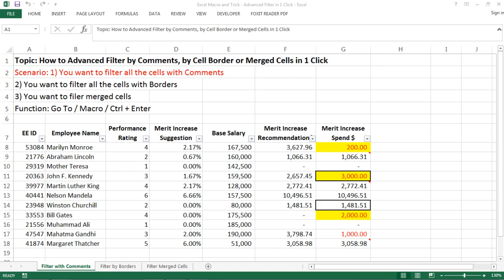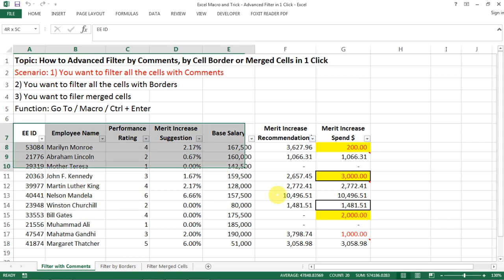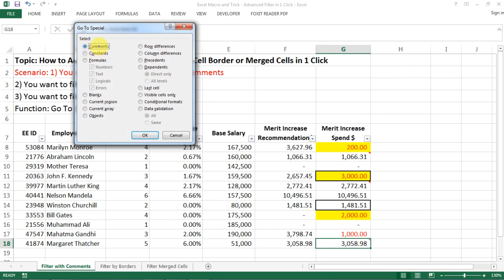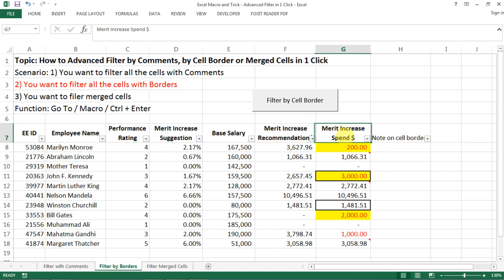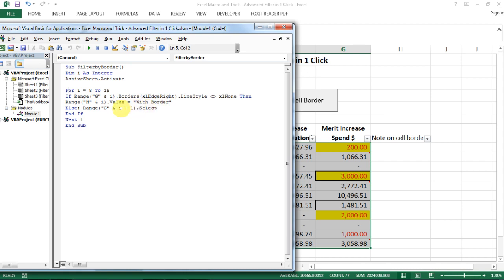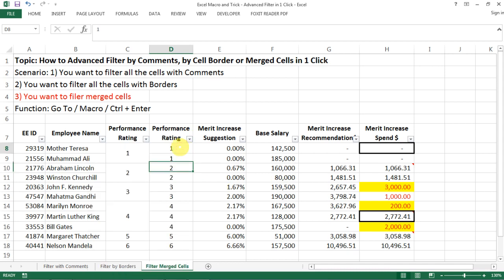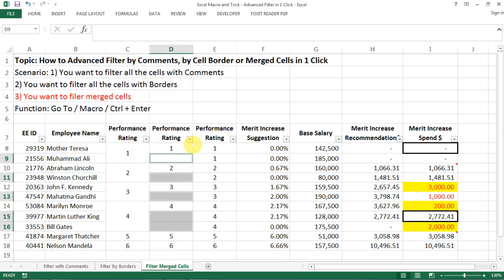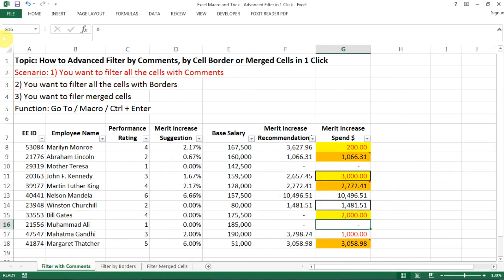How to Filter by Comments, by Cell Border or Merged Cells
Topic: How to Advanced Filter by Comments, by Cell Border or Merged Cells in 1 Click
Scenario: 1) You want to filter all the cells with Comments
2) You want to filter all the cells with Borders  4:07
3) You want to filer merged cells  6:21
Function: Go To / Macro / Ctrl + Enter

***Macro Code SEE COMMENT FOR IMPORTANT NOTICE***
Sub FilterbyBorder()
Dim i As Integer
ActiveSheet.Activate

If Range("G" & i).Borders(xlEdgeRight).LineStyle "NOT EQUAL TO" xlNone Then
Range("H" & i).Value = "With Border"
Else: Range("G" & i + 1).Select
End If
Next i
End Sub